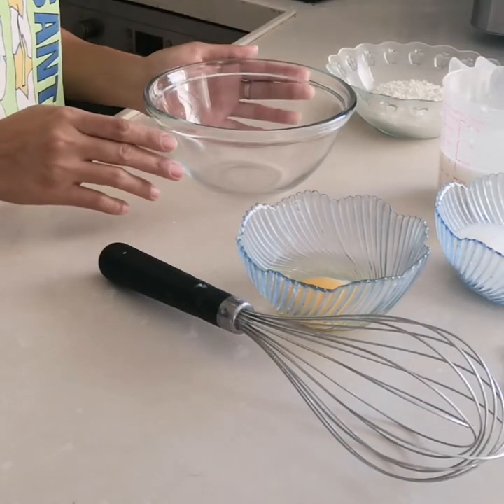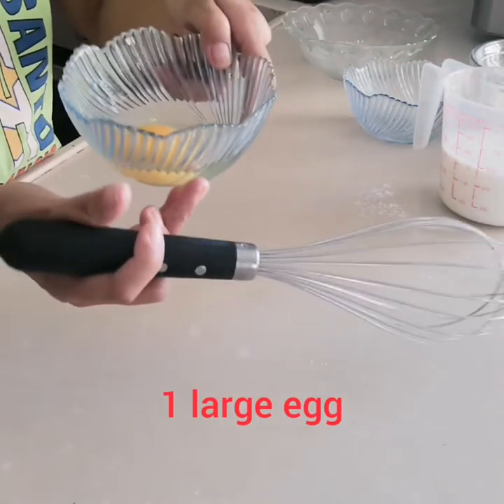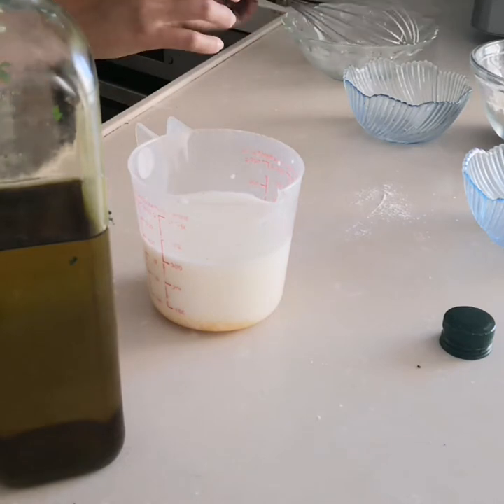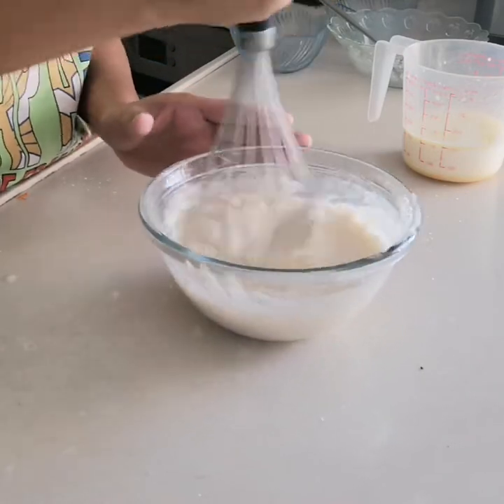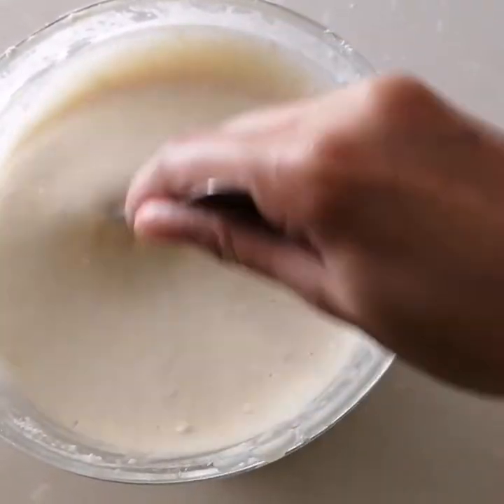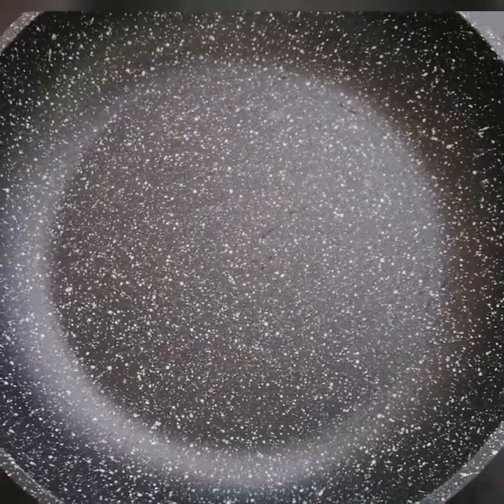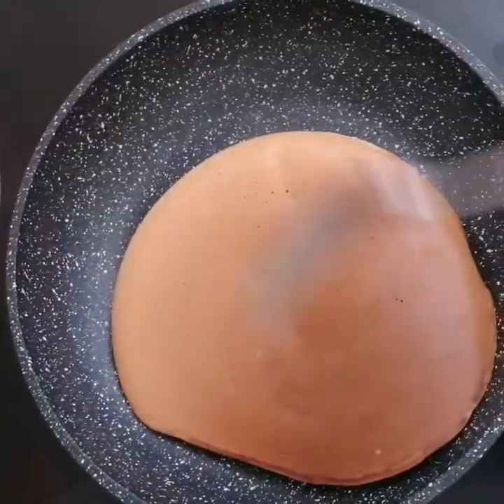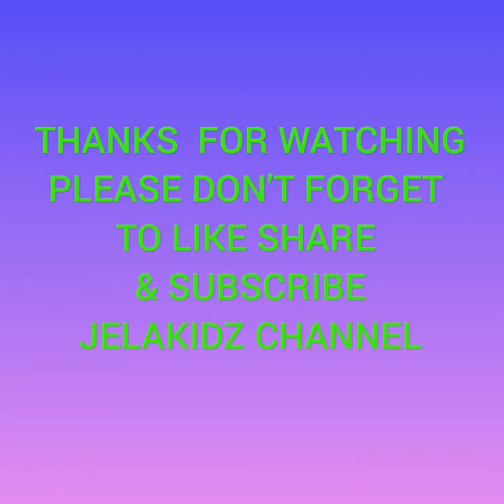QUICK AND EASY PANCAKE HOME MADE | JELAKIDZ CHANNEL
Very delicious pancake for your friends and  family.